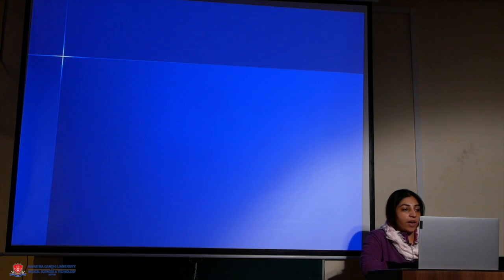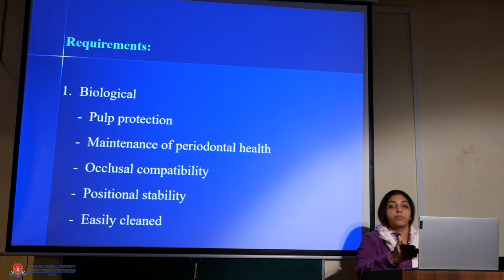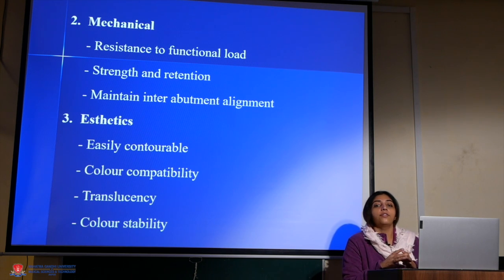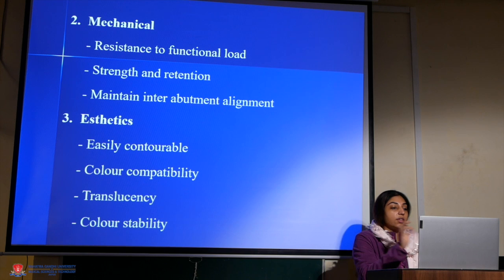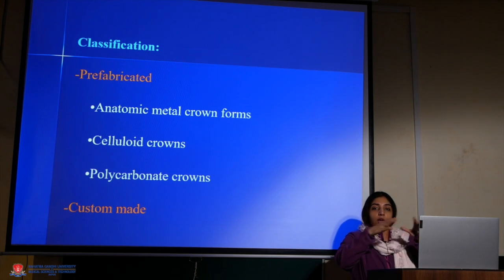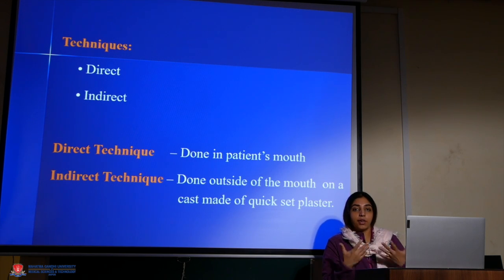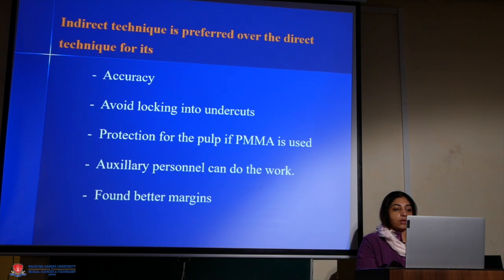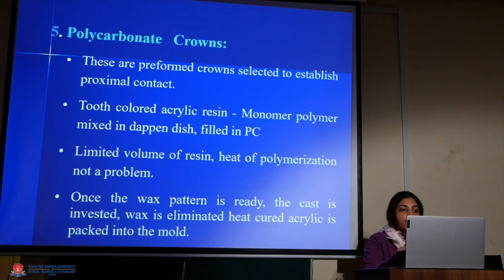Topic Provisional Restoration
Dr  Pragati Kaurani  Department  Prosthetics, Crown And Bridge